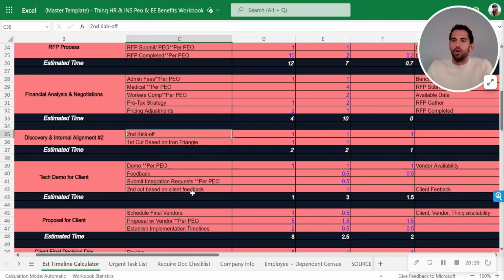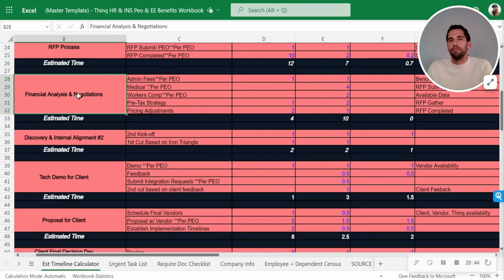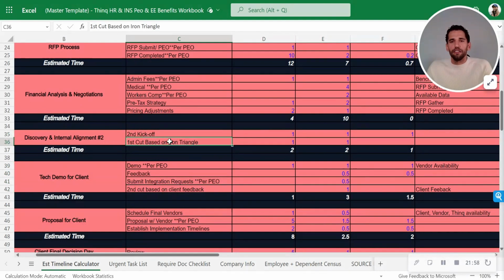Employee Benefits Shopping Guide - Tech Demo - Part 6